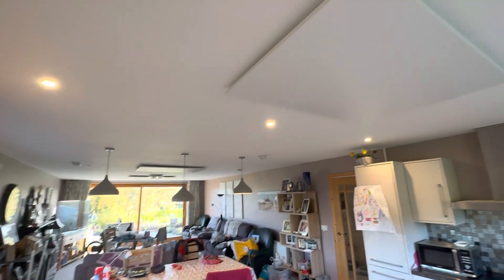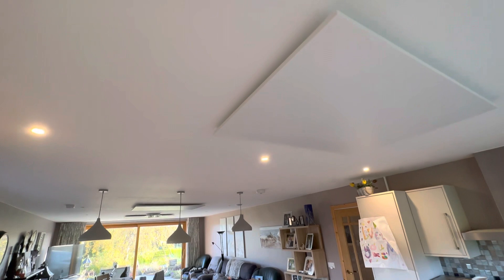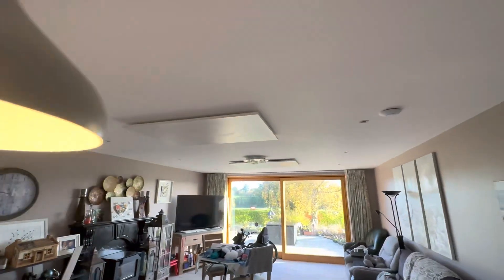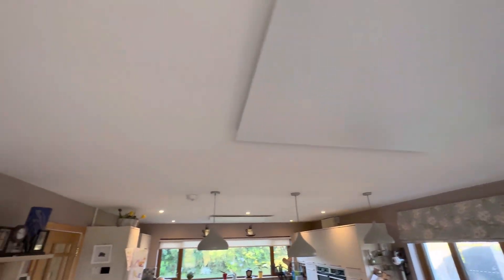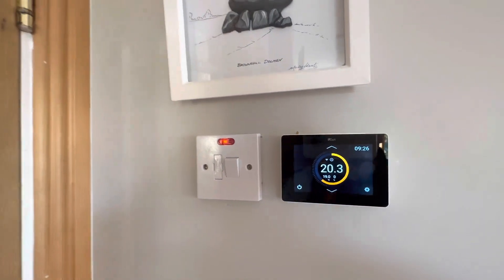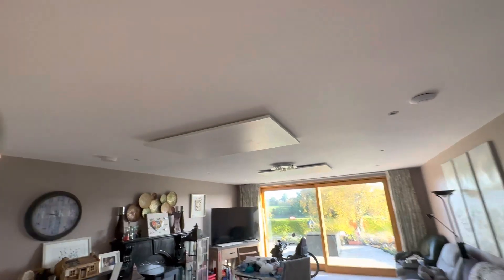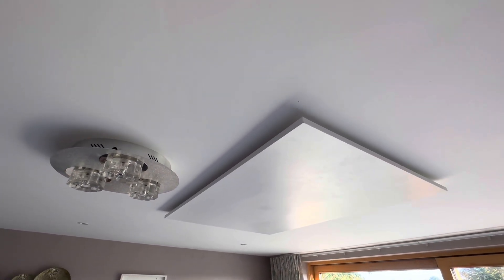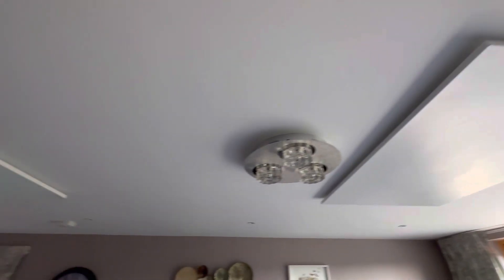Visiting a recent installation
Install of our Sunlife one infrared panel with IRSun regulator type controller.